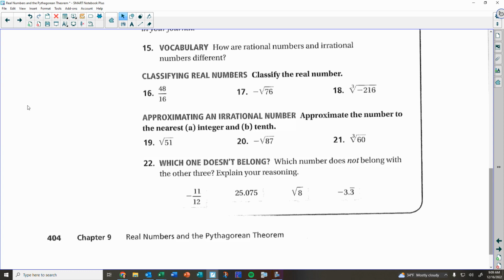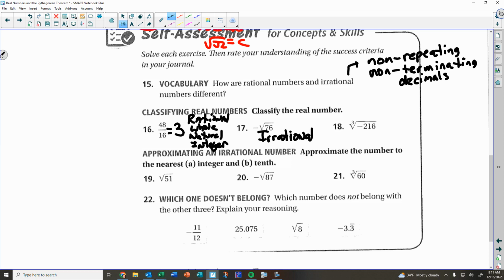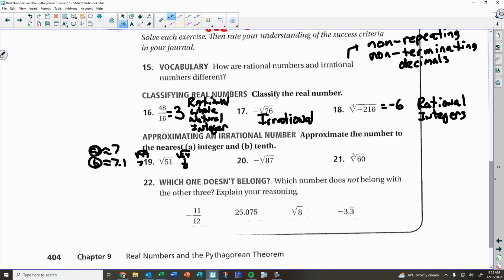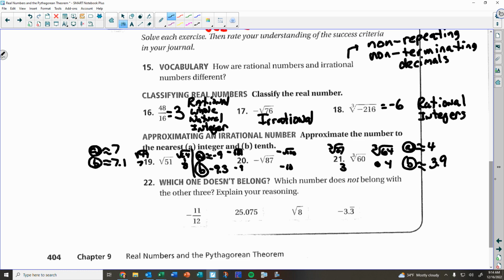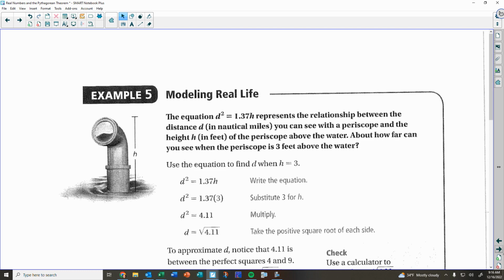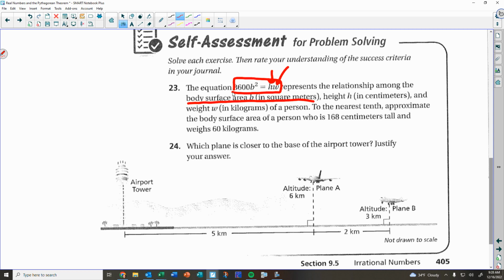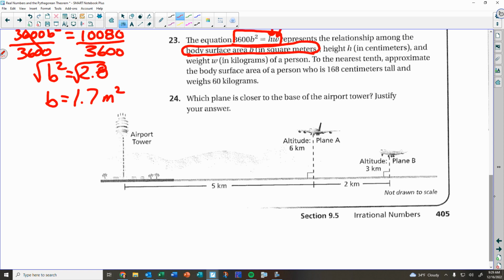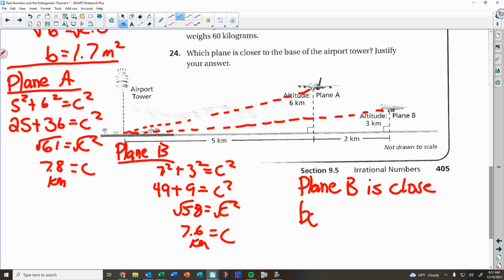Pythagorean Theorem 9.5 Day 2